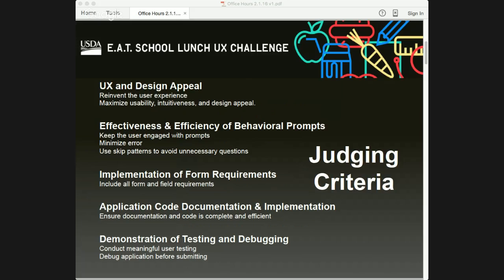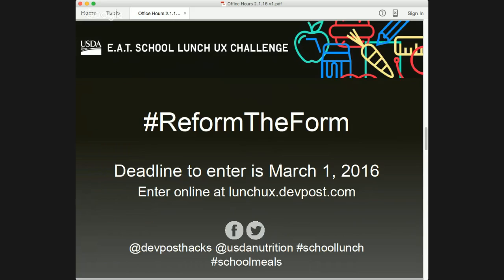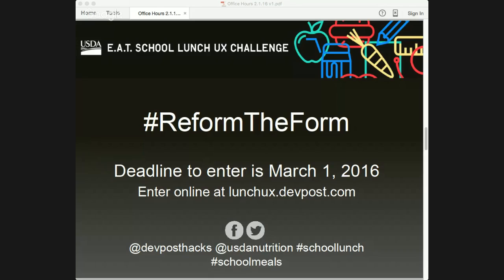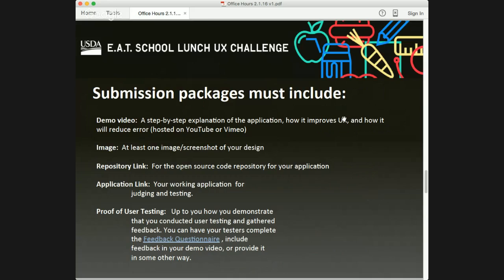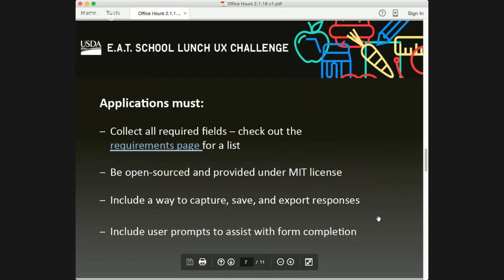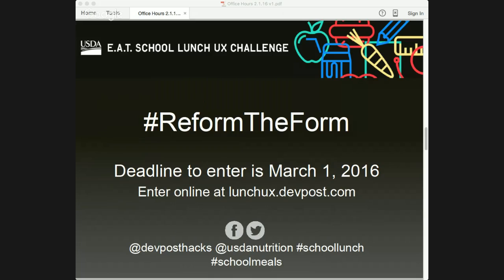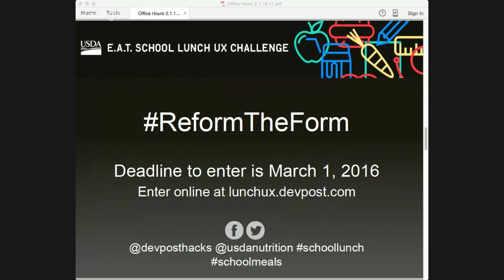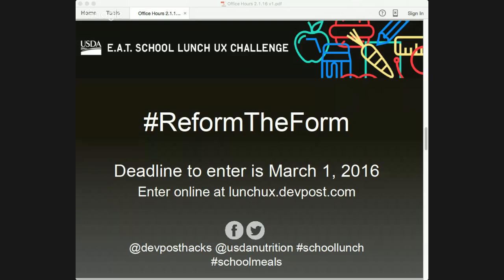E.A.T. School Lunch UX Challenge Office Hours: Episode 2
Have questions for the USDA about the E.A.T. School Lunch UX Challenge? Join us for a live one-hour event where challenge participants can get real-time questions from the USDA.